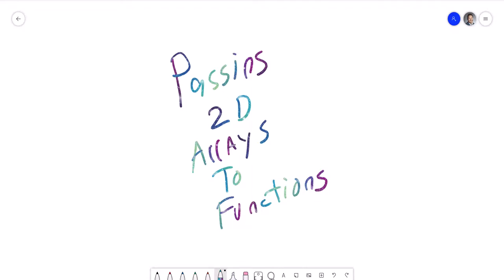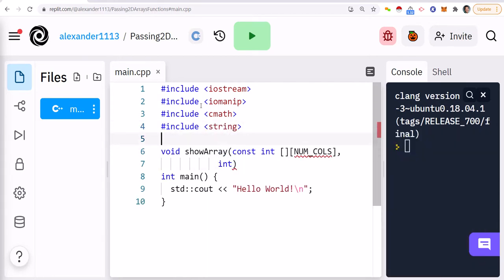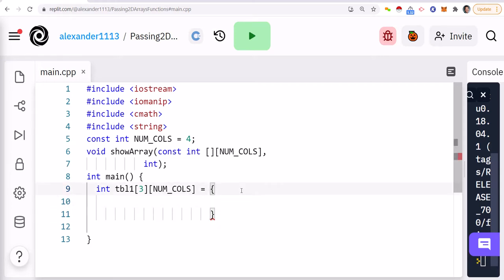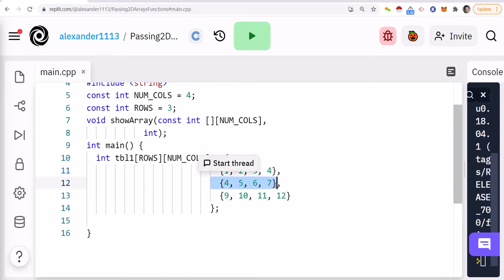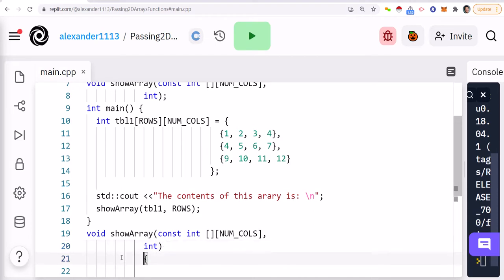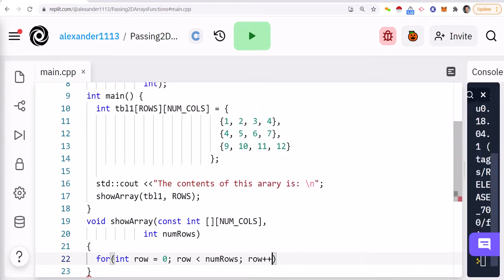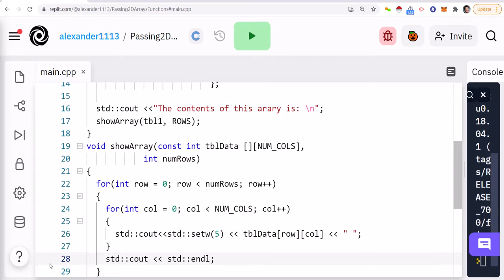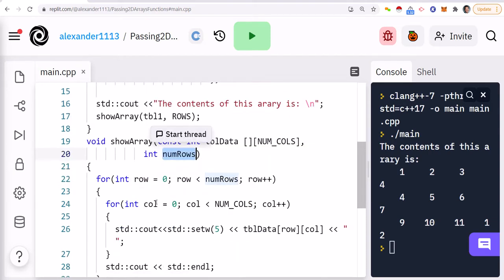Pass 2-D Arrays to Functions in C++ | Advanced Course Lecture 24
In Lecture 24 of our Advanced C++ Programming series, Alex Luy demonstrates the correct way to pass two-dimensional arrays to functions:

Declare a reusable showArray function that receives a 2-D array by reference

Use a function prototype so main() can call the function before its definition

Mark the array parameter const to prevent accidental modification

Supply the row count (and rely on a global column constant) for safe iteration

Print the array with nested for loops and iomanip formatting (setw)

By the end you’ll know the exact syntax for 2-D array parameters, why const matters, and how to loop through rows and columns cleanly.

0:00  Intro – passing 2-D arrays to functions
0:21  Function prototype & parameter overview
0:58  Setting up header files and constants
1:45  Declaring a 3×4 matrix (table1)
2:40  Initialising the array with row blocks
3:58  Calling showArray(table1, numRows)
4:47  Writing the showArray function header
5:42  Why add the `const` keyword?
6:06  Nested loops to print rows & columns
7:24  Using `setw` for clean output
8:15  Full run – array contents displayed
8:40  Key takeaways & next-lecture preview